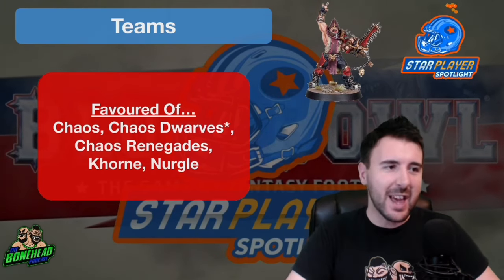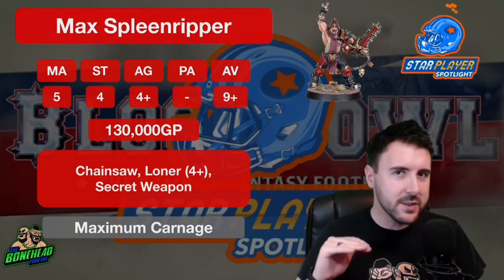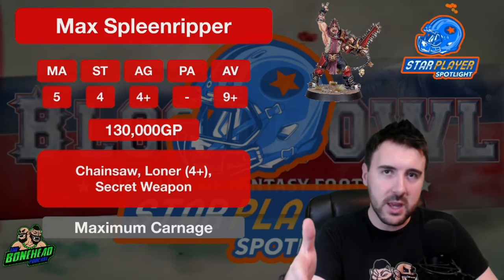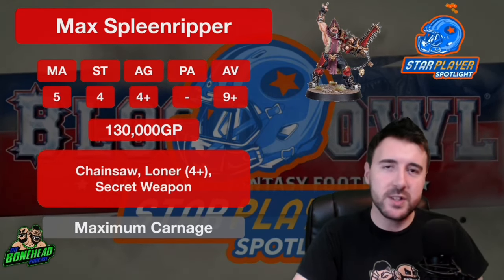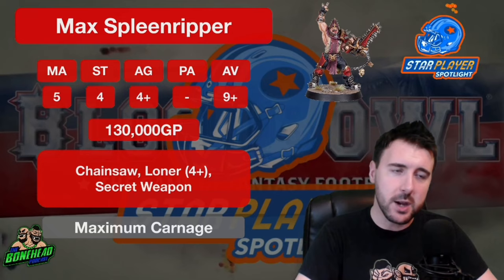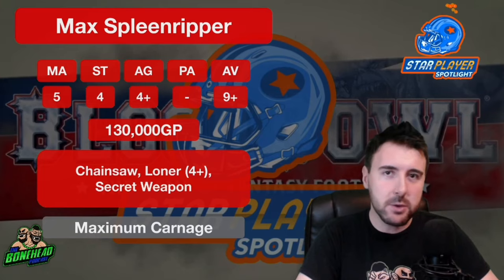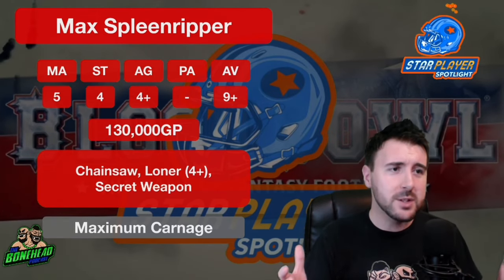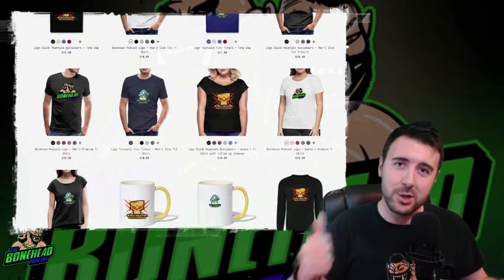Max Spleenripper - Blood Bowl 2020 Star Player Spotlight (Bonehead Podcast)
Welcome to Star Player Spotlights!

We’re looking in detail at the Star Players in the Blood Bowl 2020 game - Who can take them, what do they cost, and what do they do!!